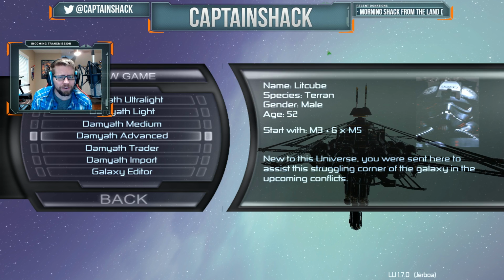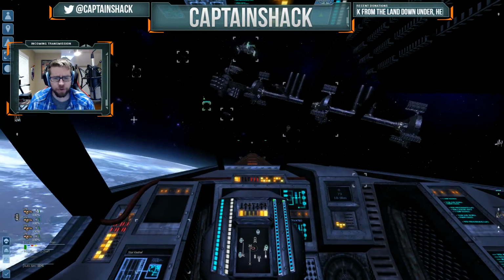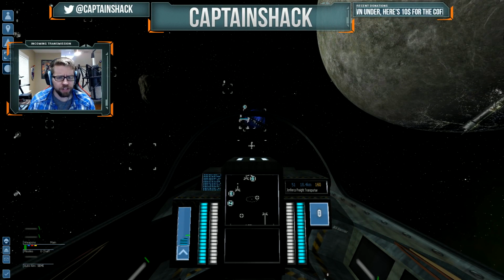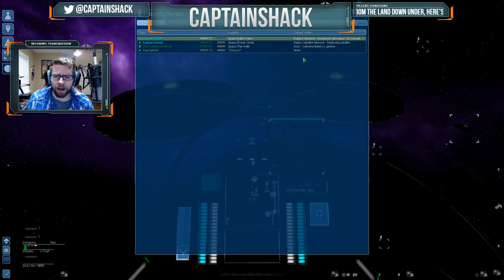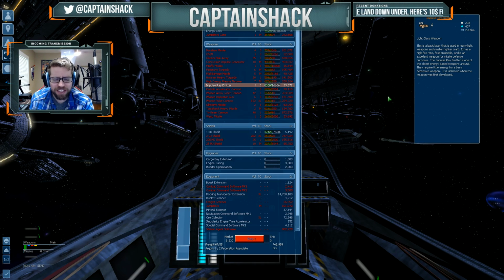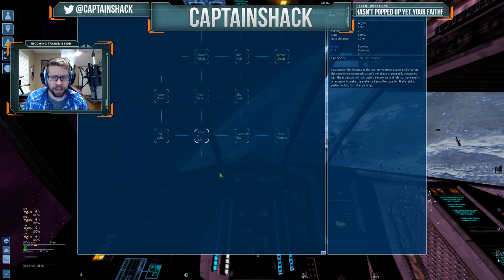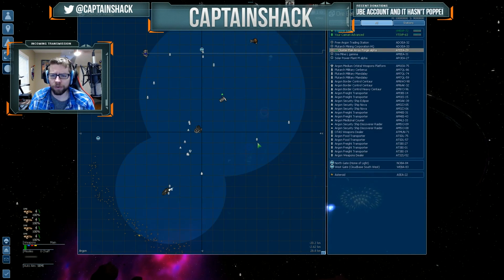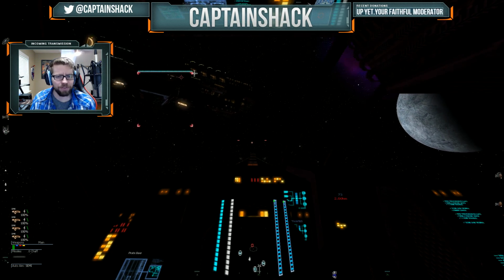Classic Space Sim - X3 Albion Prelude (Litcubes Universe Mod)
CaptainShack jumps into the classic Space Sim X3 Albion Prelude. A title with a true living universe allowing you to build fleets, command Capital Ships and build empires.

Litcube's Universe - Is a massive overhaul of the title fixing almost all of the major issues and adding lots of new content and game mechanics. Check it out here!